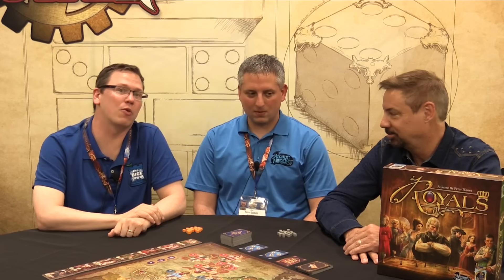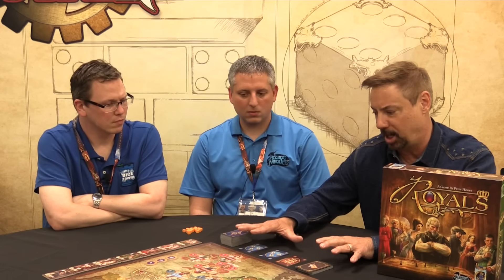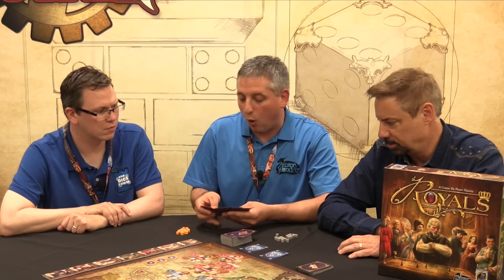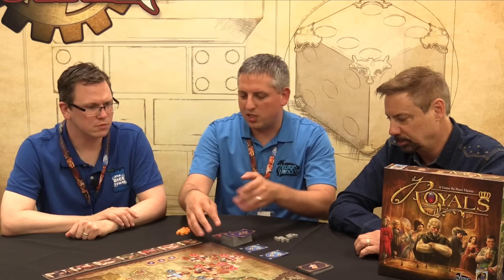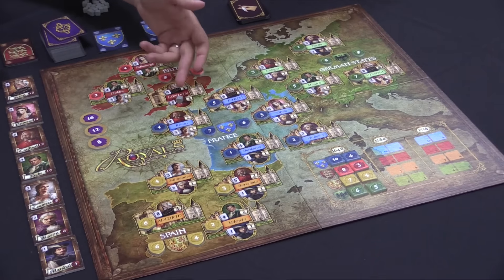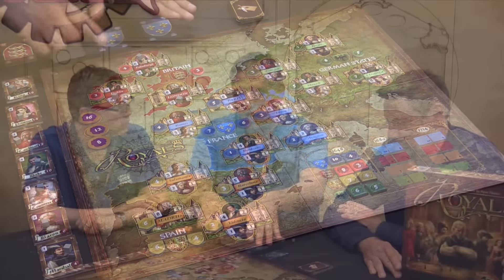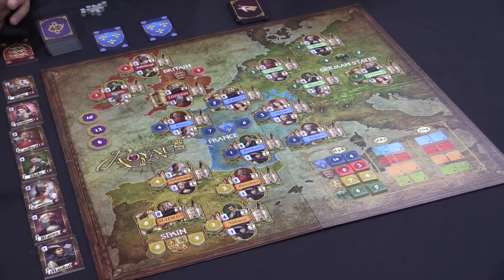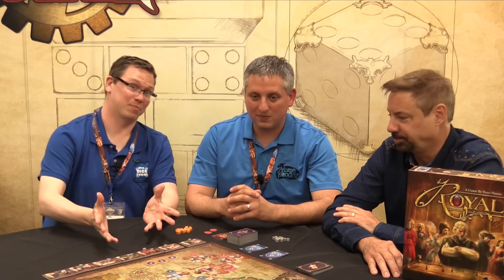Origins Summer Preview: Royals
The Arcane Wonder guys stop by the Summer Preview to show us the third game in Dice Tower Essentials line.